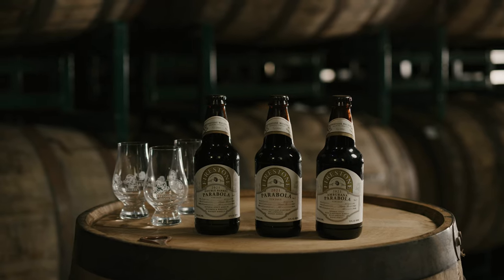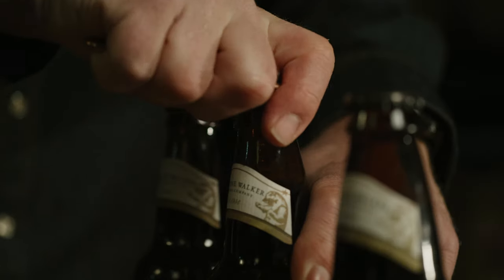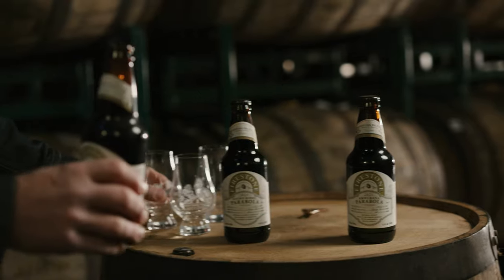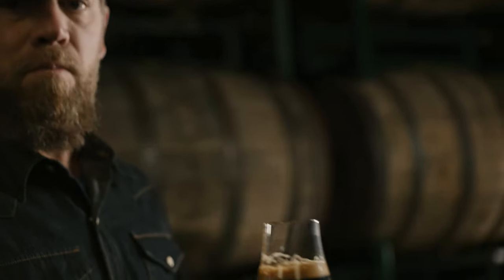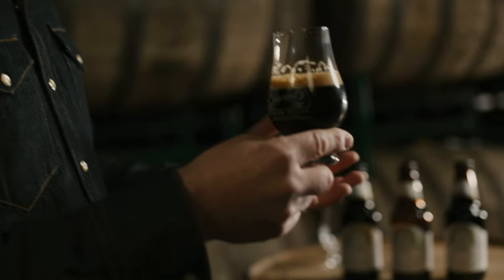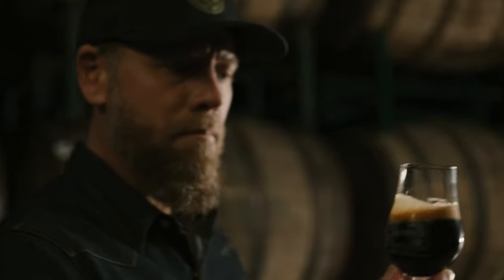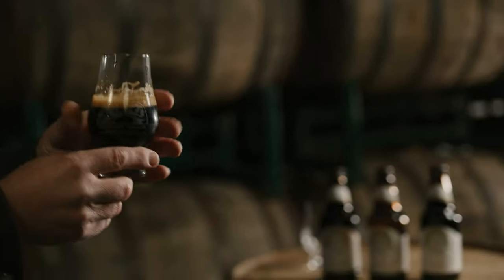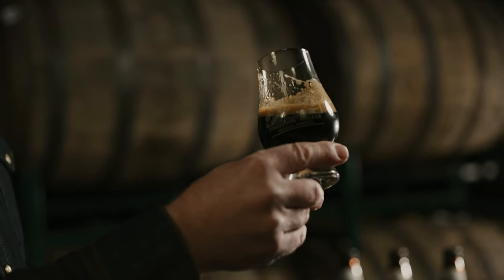Firestone Walker Behind the Beer: Parabola 2021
Watch now as Brewmaster Matt Brynildson takes us behind the beer with Parabola 2021.

Of all the beers in our Proprietor’s Vintage Series, Parabola is the most notorious. It is always a beast of a beer, with intense flavors of black cherry, dark chocolate and roasted coffee—yet each annual release also bears its own subtle imprint. For the first time ever, this year’s edition was aged for 12 months in an equal mix of bourbon, rye and wheat whiskey barrels, accentuating the beer’s signature richness and intensity with vintage-specific hints of black pepper and cereal grain.

14% ABV

Parabola 2021 is now available in Firestone Walker retail markets and at our three California brewstores. Also available for sale through our online webstore, CA only.